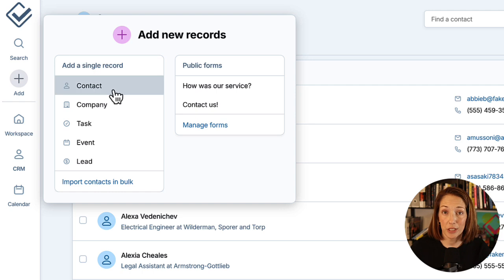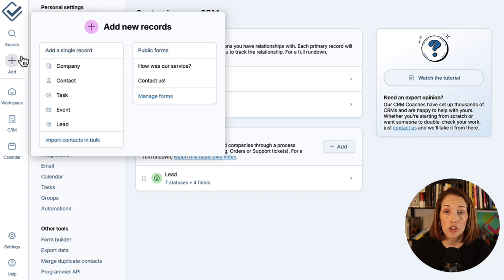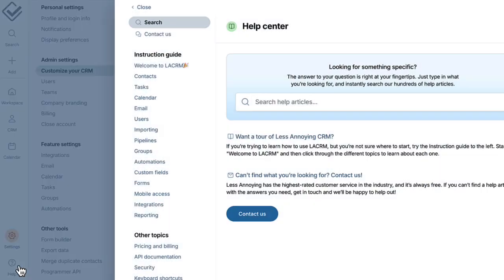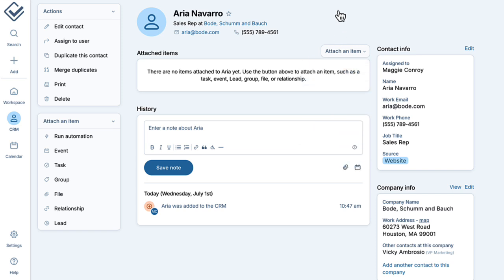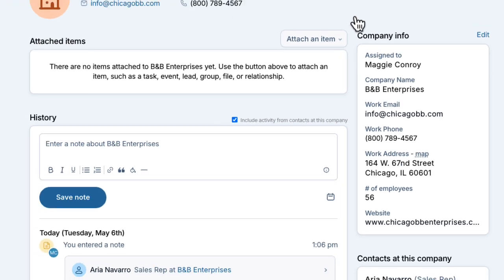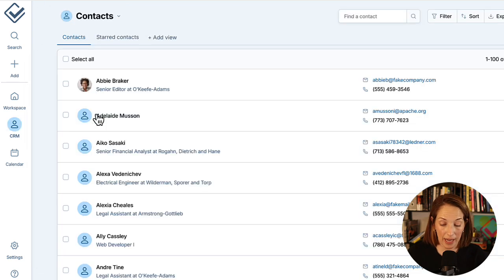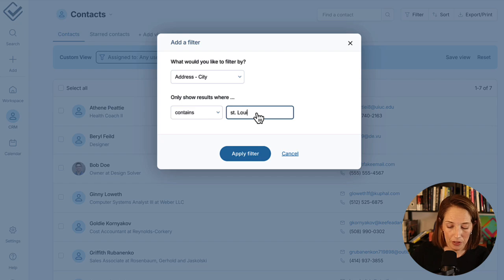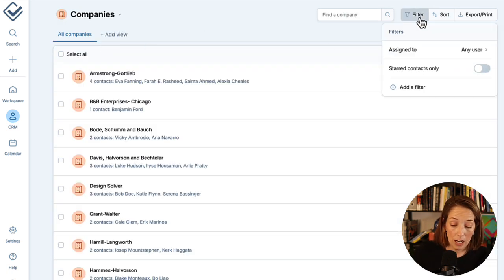Less Annoying CRM: Contacts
An overview of the creation of contact (and company) records in Less Annoying CRM. Everything in your CRM starts with the people you know, so this video will teach you how to create the most fundamental object in your CRM system -- contacts!